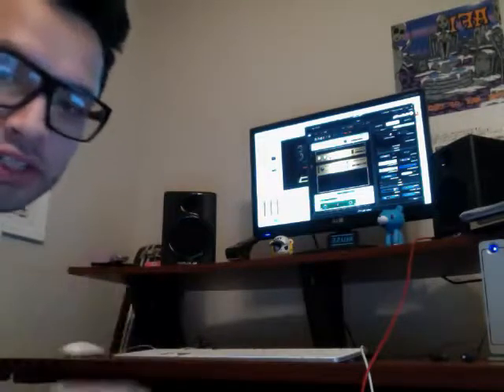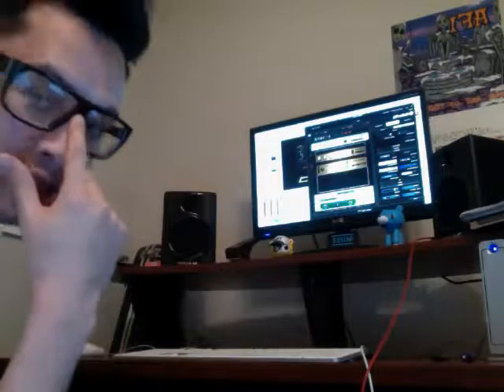Otenki Mainstage 2 Live Rig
This is what I actually use live in and out of the Studio.